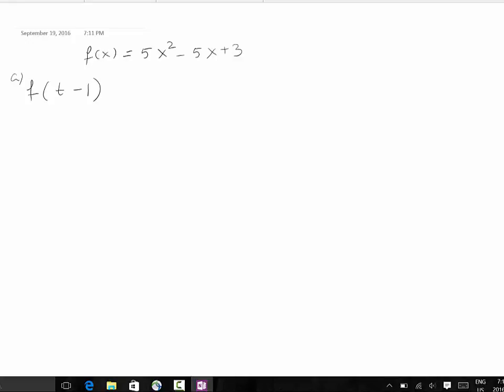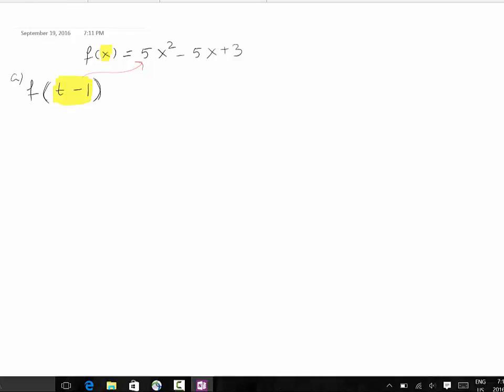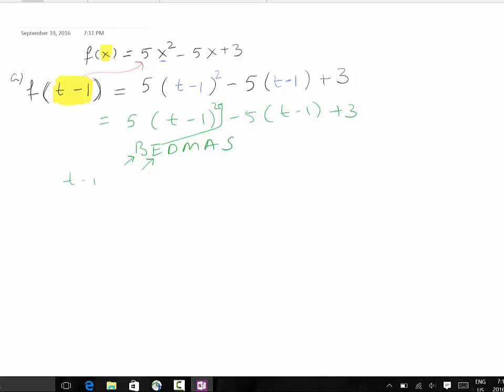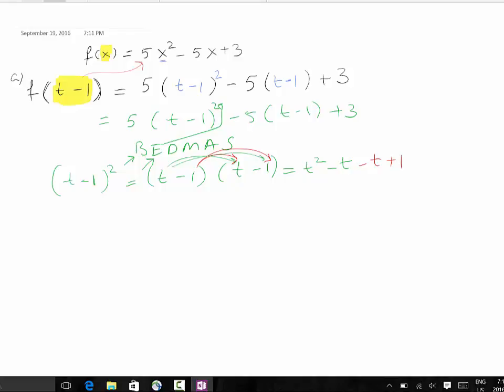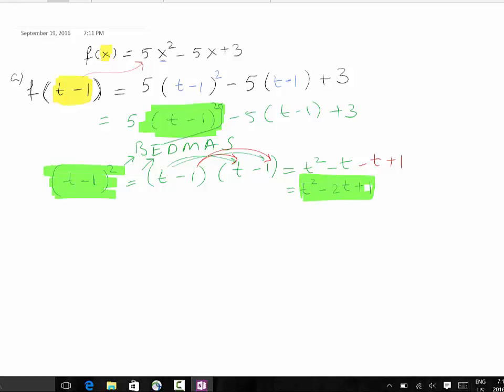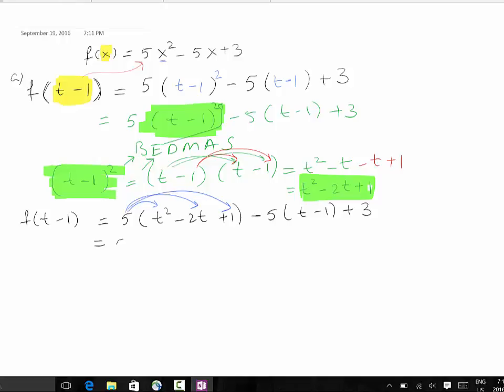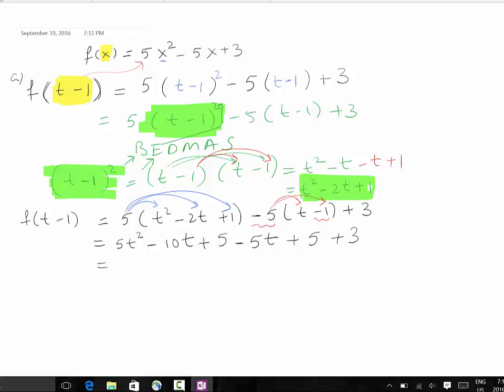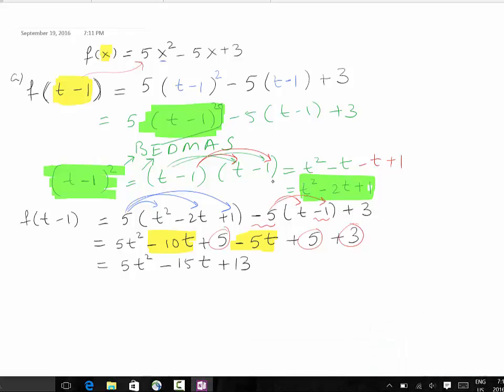073.unit 1_4.2.87.mp4